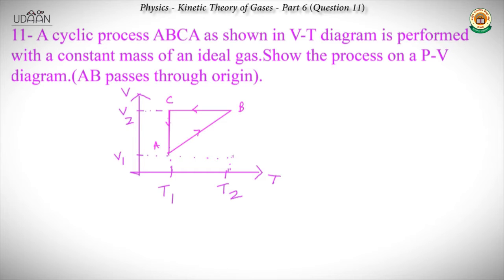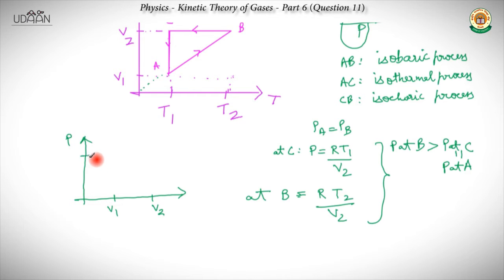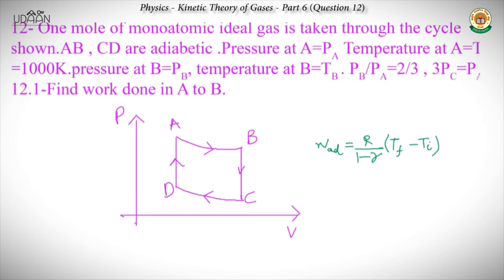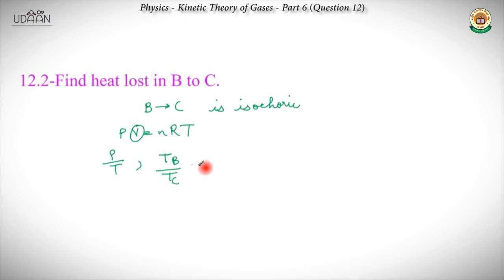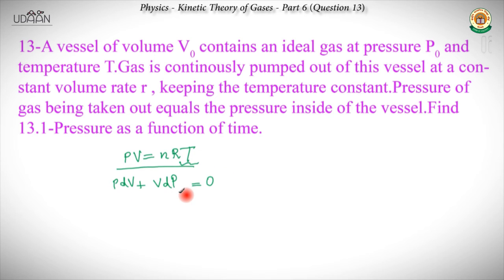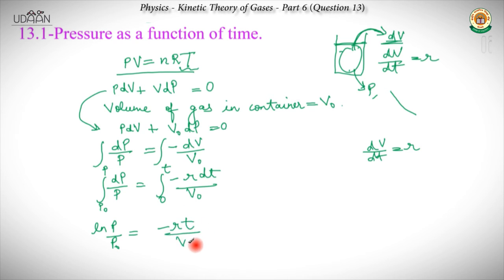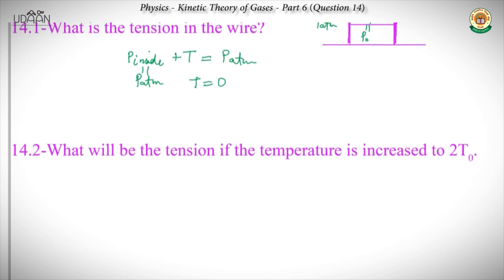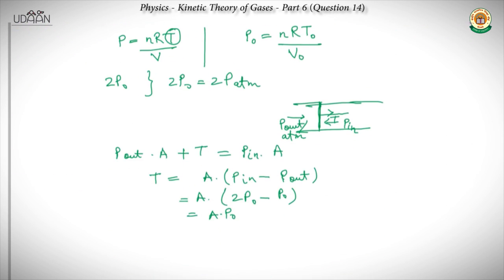Discussion: Kinetic Theory of Gases - 6